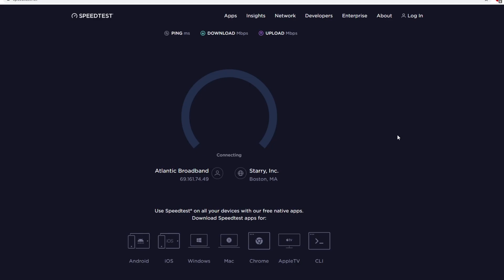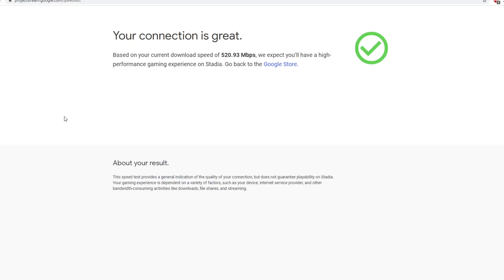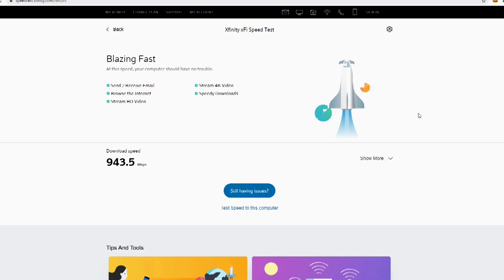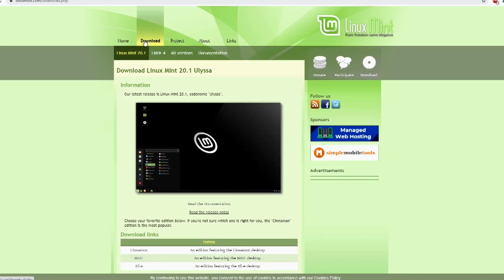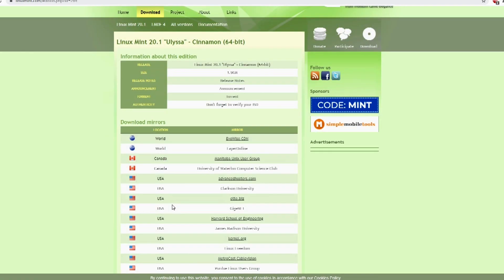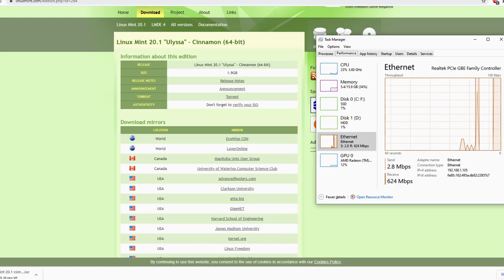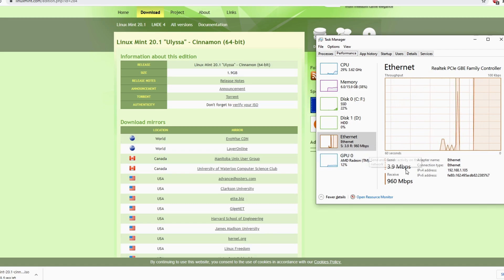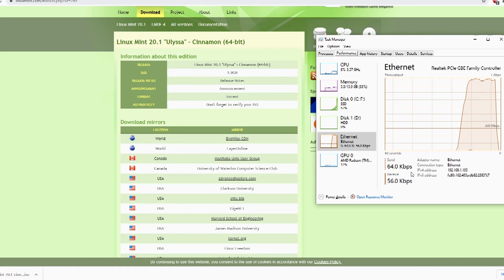Internet Speed Tests Can Lie - Do This Instead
A more accurate way to measure your internet speeds. Test your internet speeds in a way that better represents real world usage.

60 Percent of Adults in the USA have an active Netflix subscription.
83 Percent of Canadians are concerned about their online privacy.
72 percent of internet users are frustrated with their online experience.